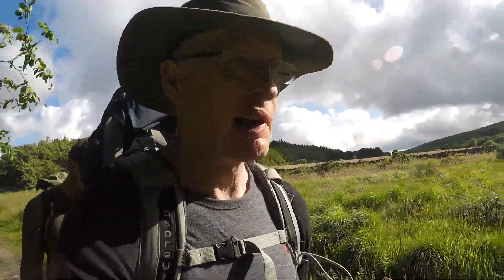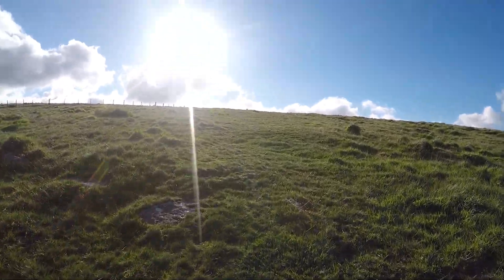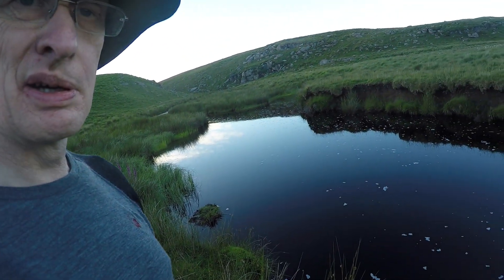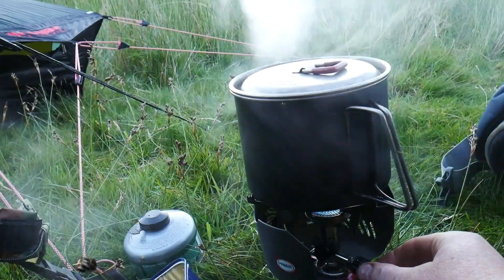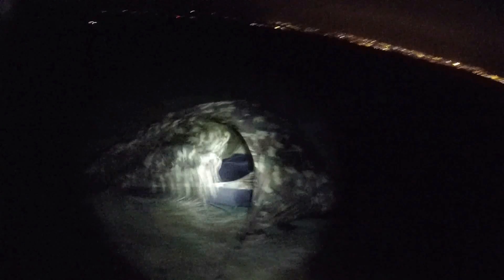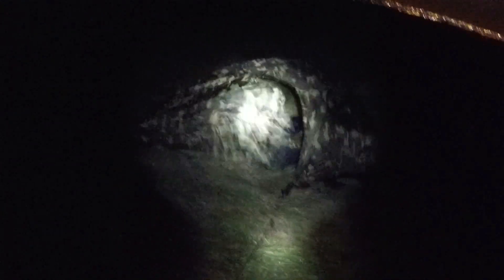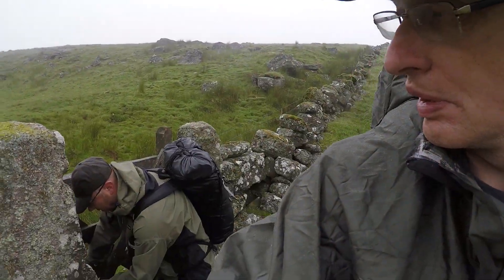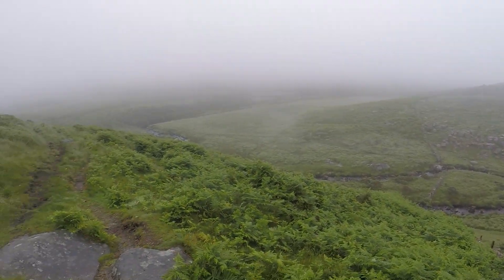Dartmoor The Tors and Wildcamp Part TWO